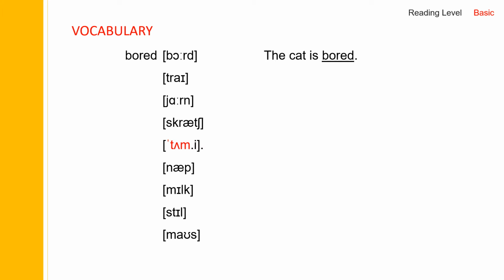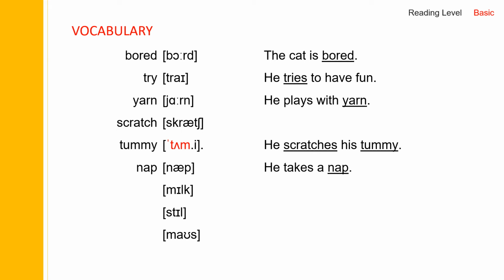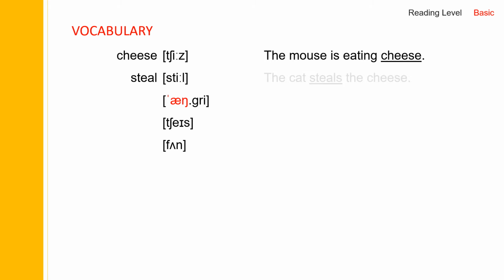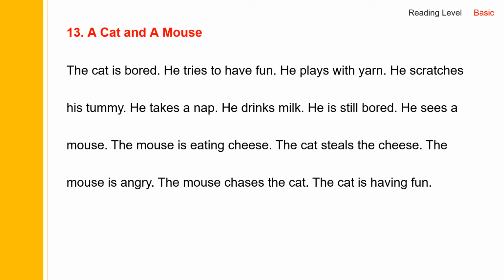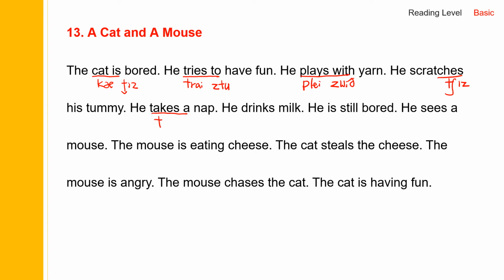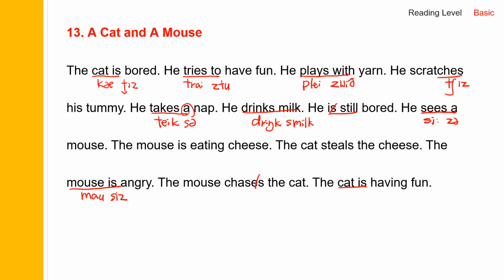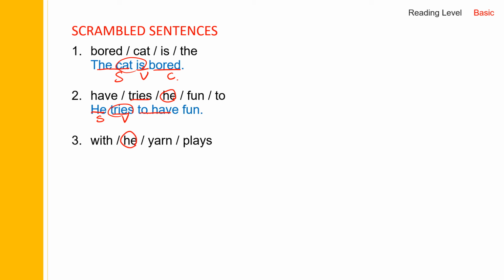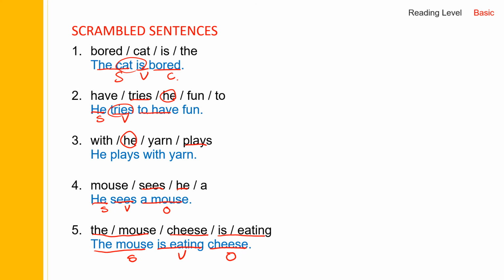13. A Cat and a Mouse